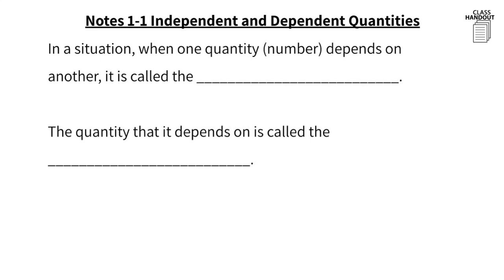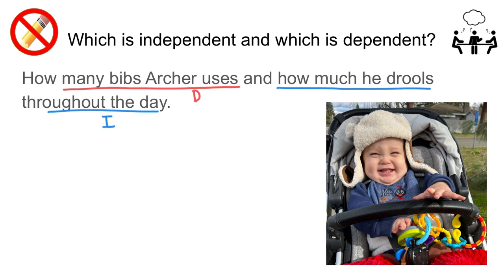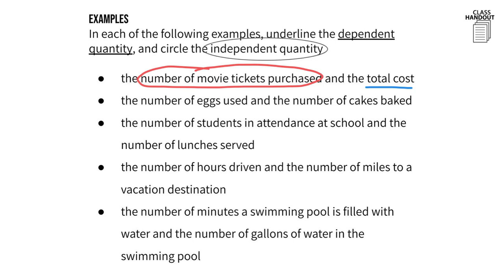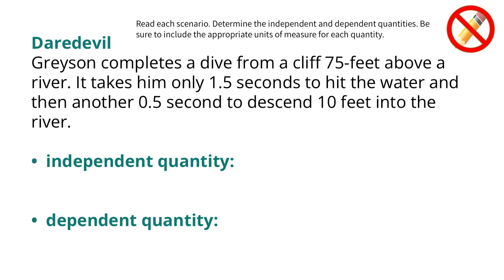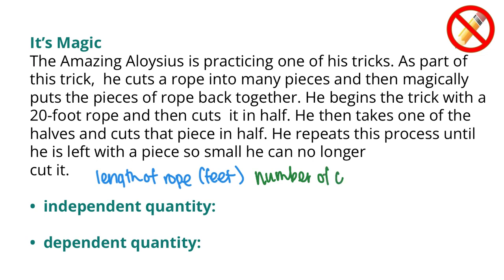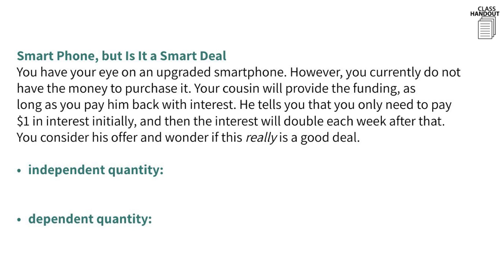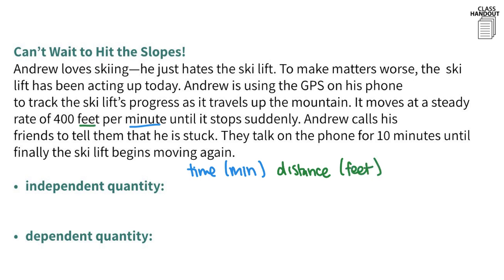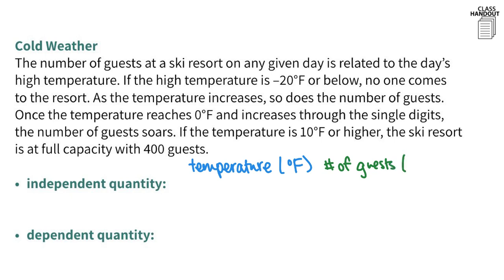Independent and dependent quantities